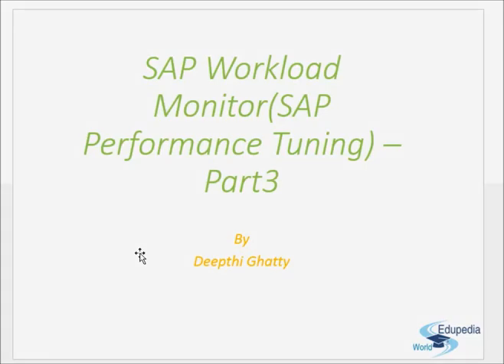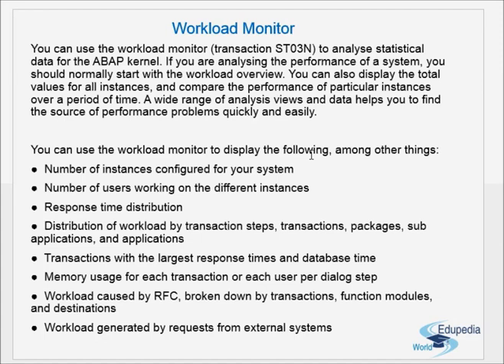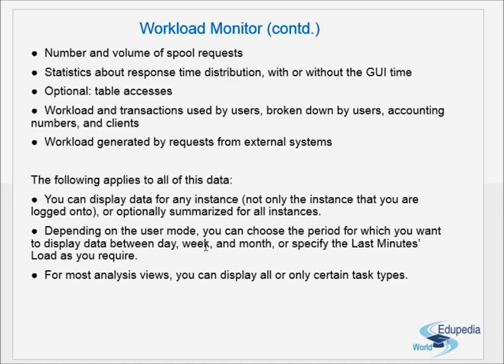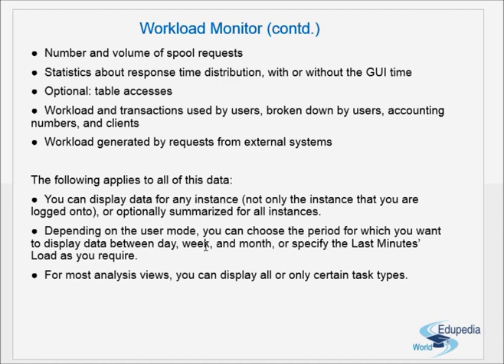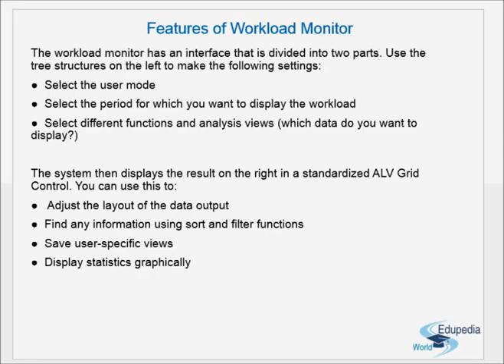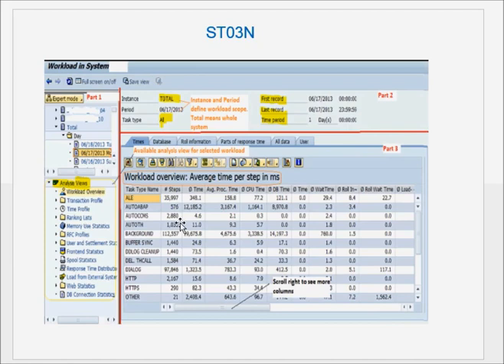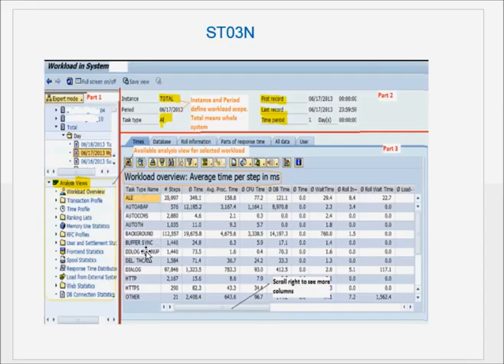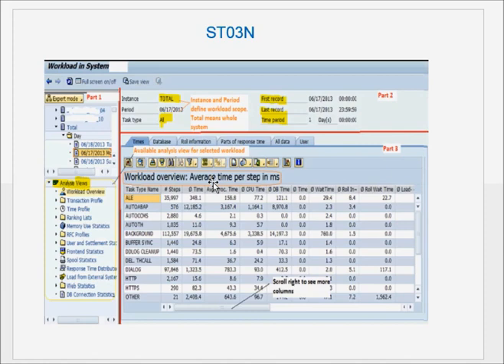ERP SAP Basis - Net Weaver | SAP Workload Monitor (Performance Tuning) - Part 3